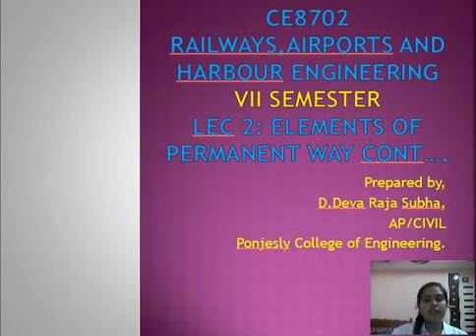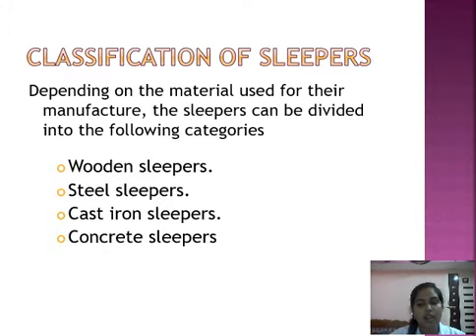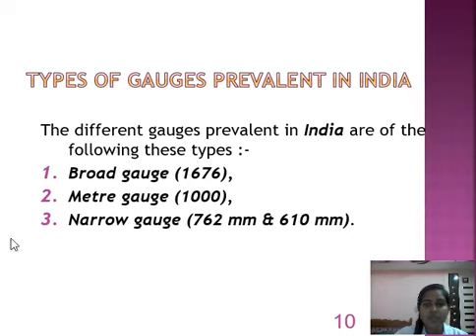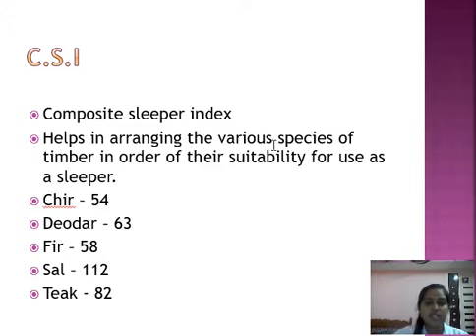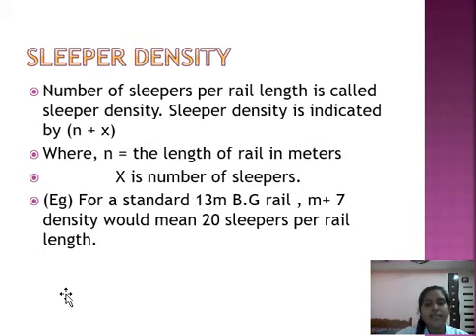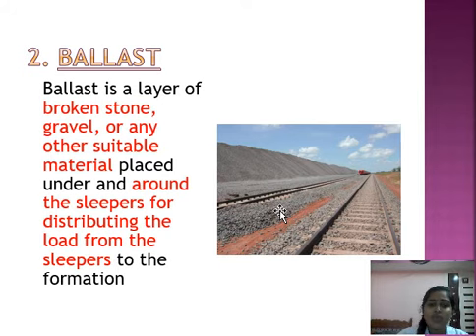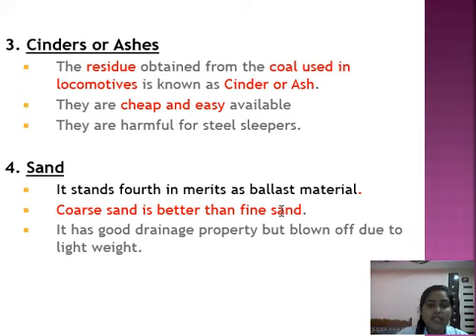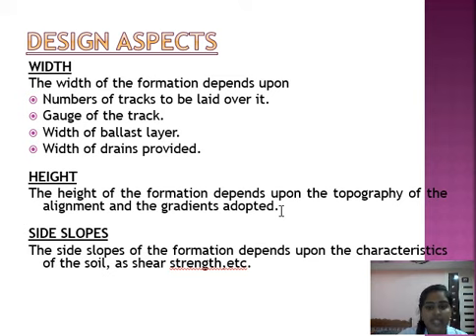Railways unit 1 CE 8702 Lecture 2